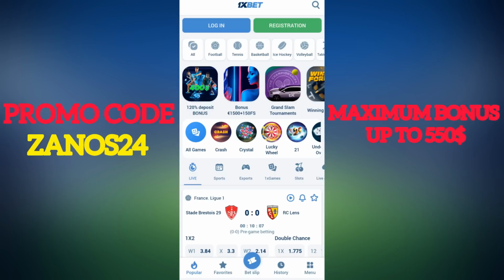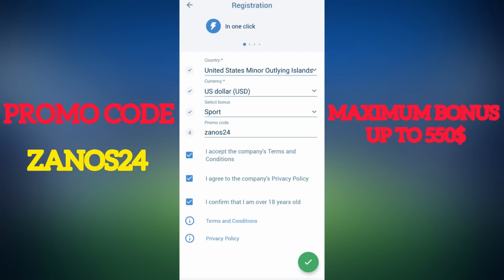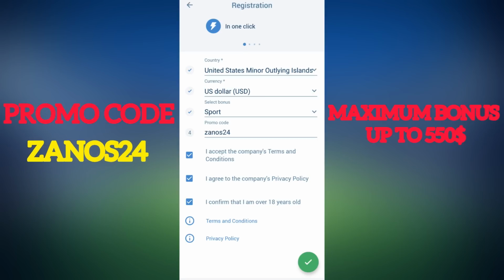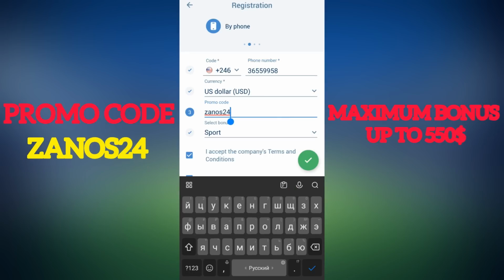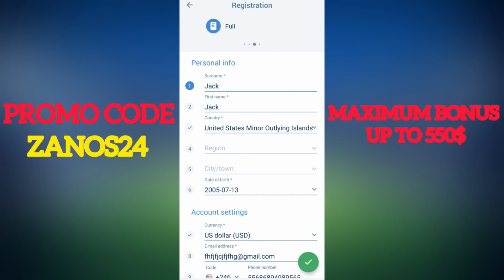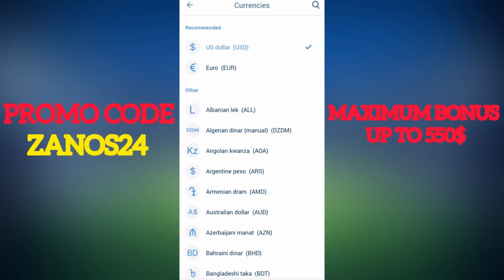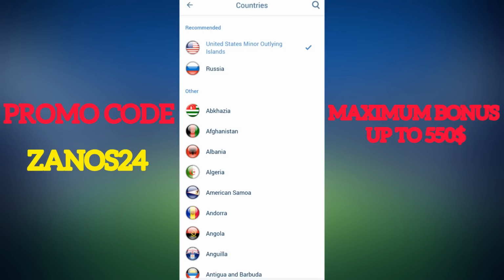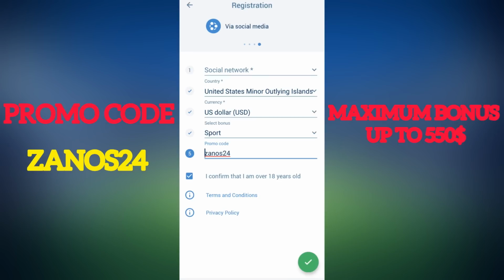1XBET PROMO CODE | OFFICIAL PROMO CODE - ZANOS24 -USE AT REGISTRATION BONUS UP TO 520$. PROMO 1XBET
1XBET PROMO CODE | OFFICIAL PROMO CODE - ZANOS24 -USE AT REGISTRATION BONUS UP TO 520$. PROMO 1XBET

🎁PROMO CODE 1XBET: zanos24